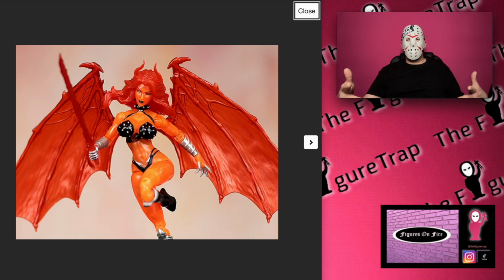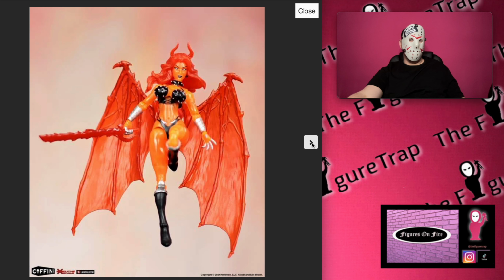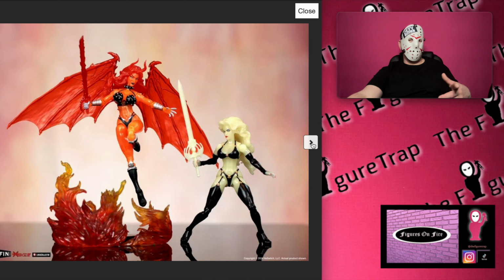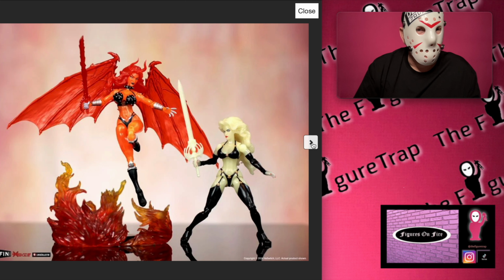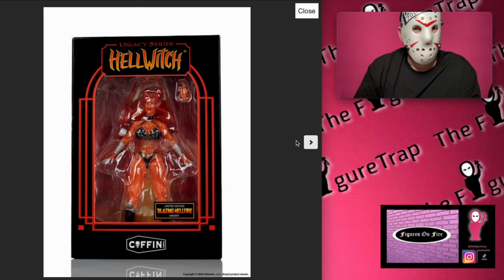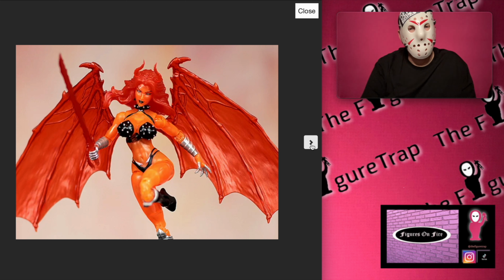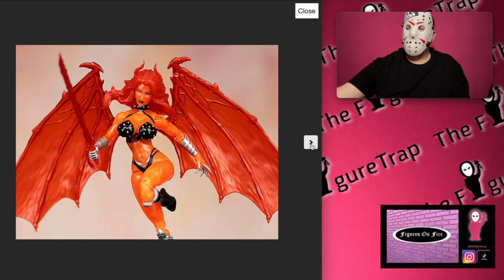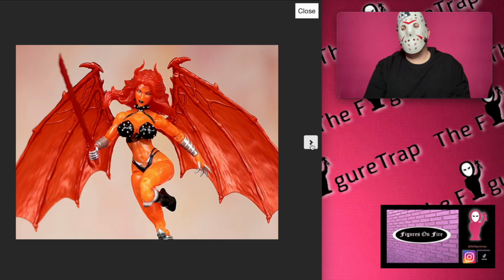HELLWITCH (Hellfire Version) - LOOSECOLLECTOR - Executive Collector 1/12 Scale Action Figure News